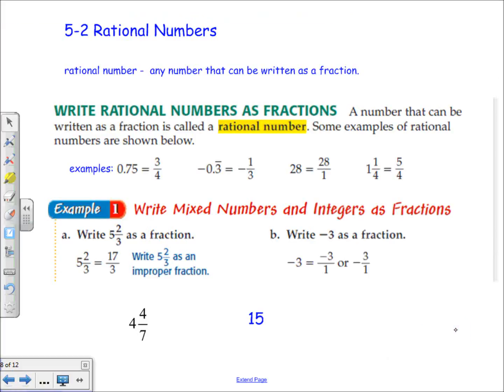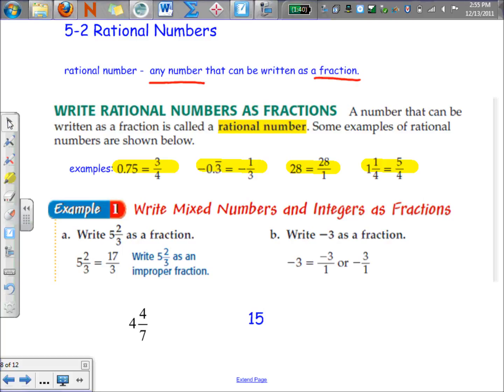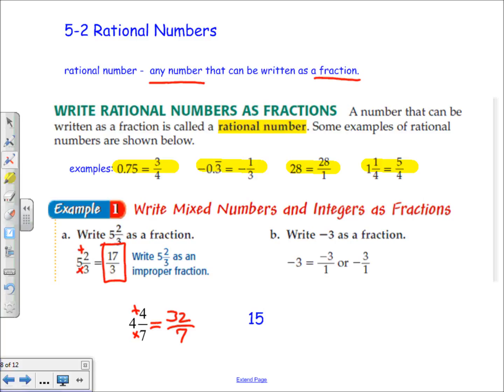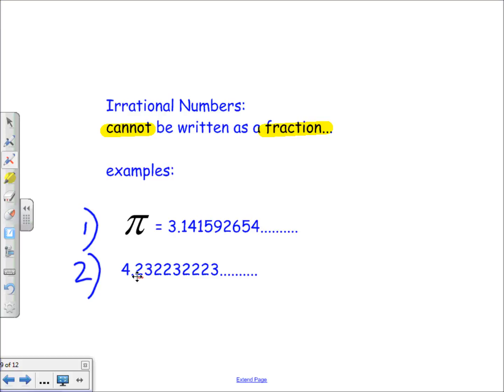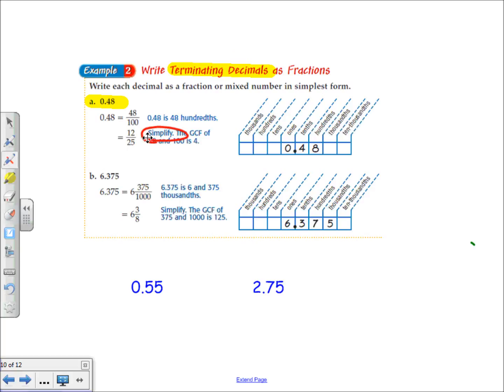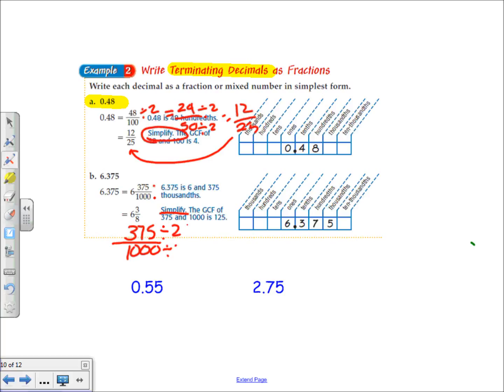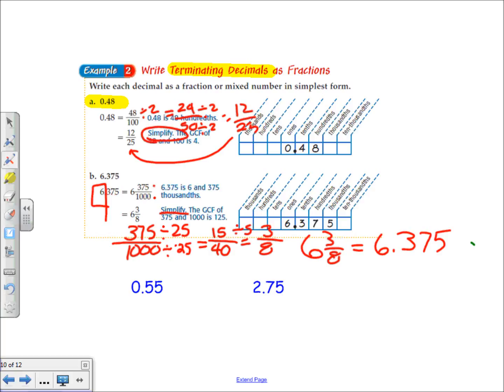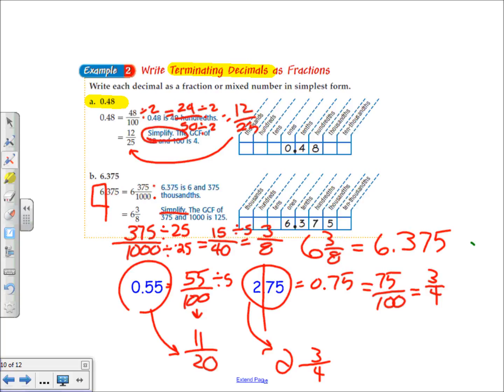5.2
rational numbers